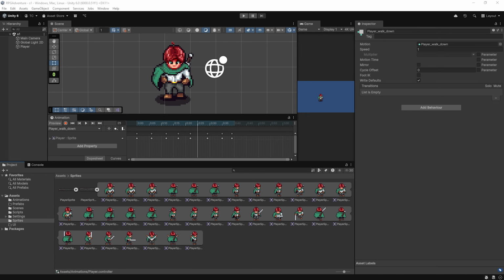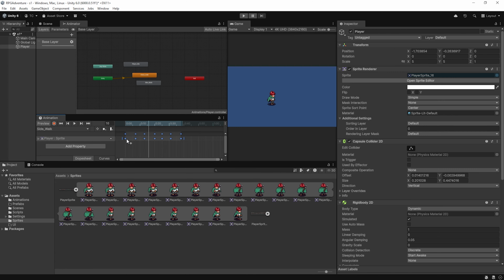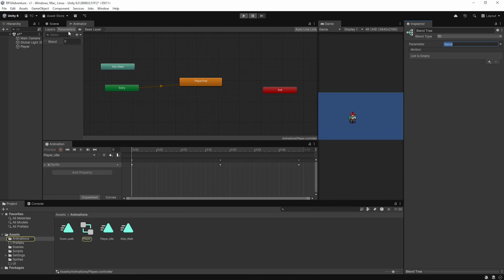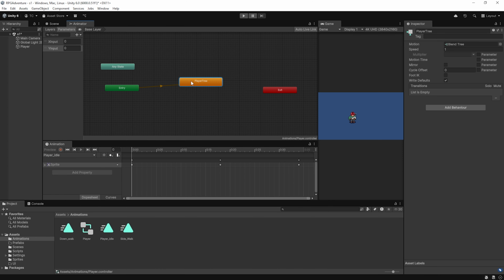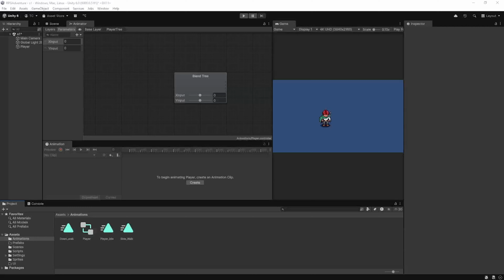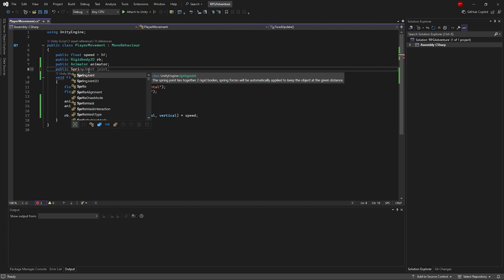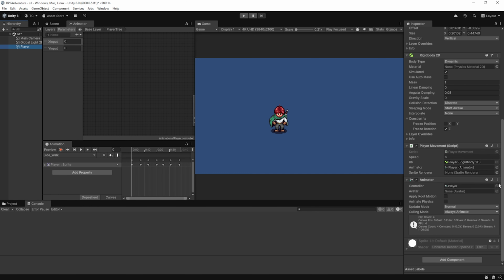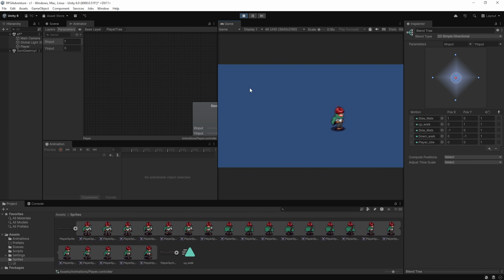How to Create 2D Directional Animation with Blend Trees in Unity #2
Welcome to another episode of the Unity 2D RPG Tutorial Series!

In this video, we take your player movement to the next level by adding smooth directional animations using a 2D Blend Tree, and implementing sprite flipping so your character faces the right way when moving left or right.

This method is ideal for top-down games where the player needs to walk in four directions (up, down, left, right) with pixel-perfect animations.

🧠 In this episode you’ll learn:

How to create a 2D Blend Tree in Unity Animator
How to add and link directional animations (Up, Down, Side)
How to set up and pass Xinput and Yinput values from the movement script
How to flip the player sprite when moving left